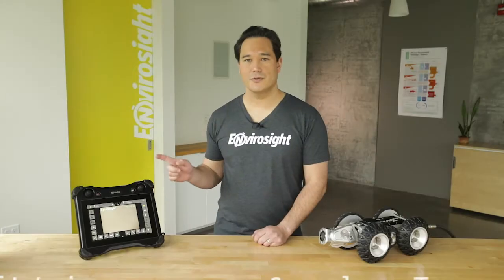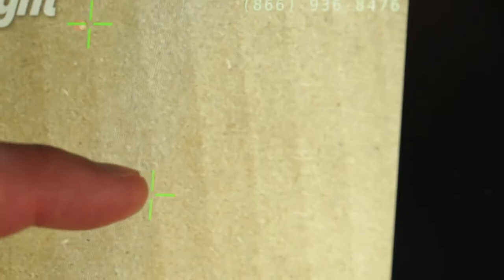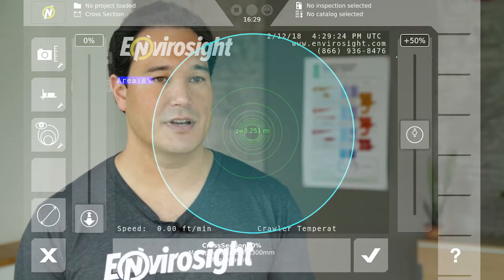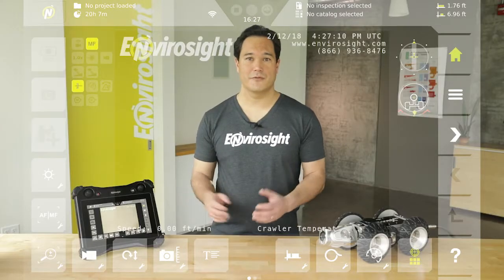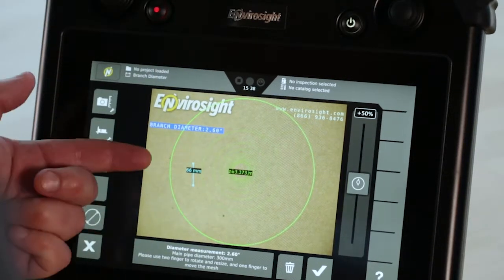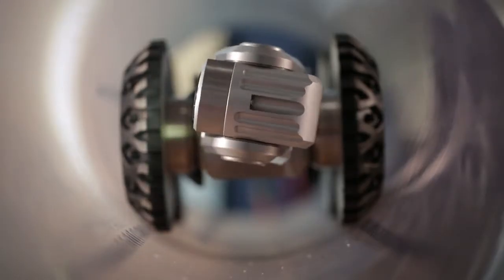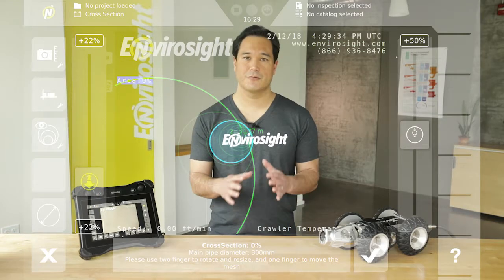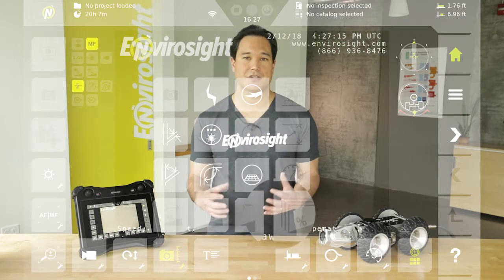Episode 7: Measurement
The VC500 offers a powerful suite of measurement tools. This episode summarizes how to measure cracks, obstructions, diameter, bend angle, lateral diameter and inclination.